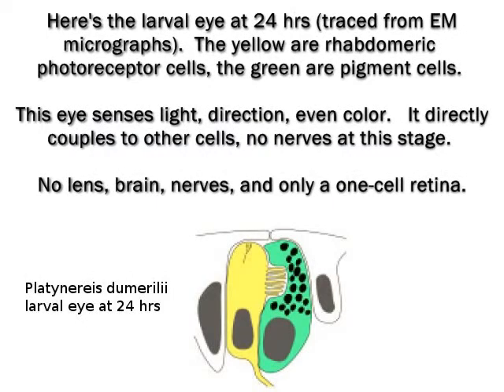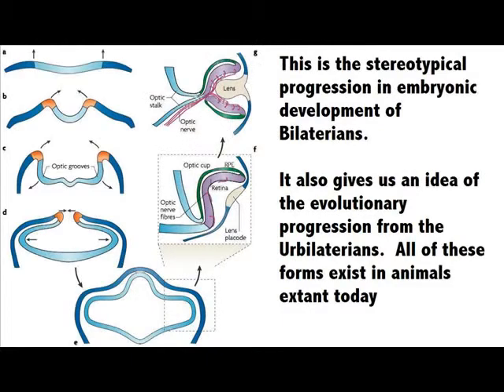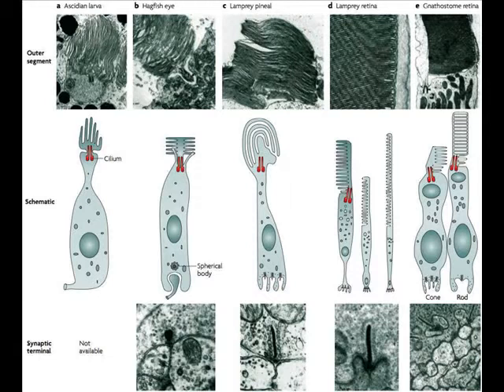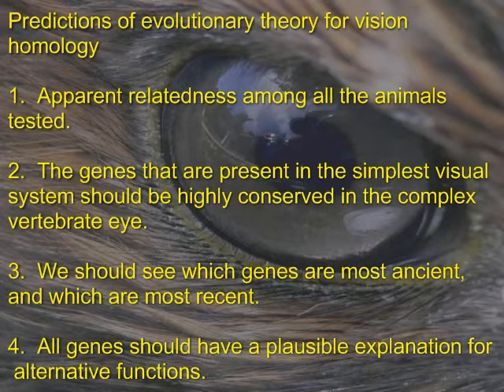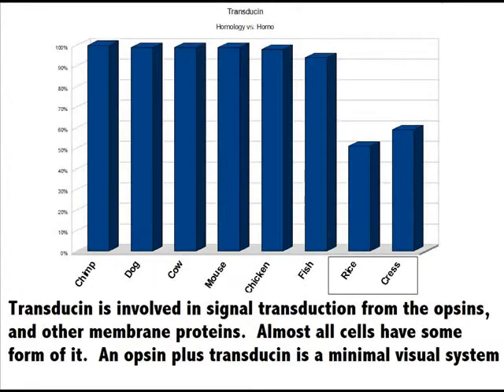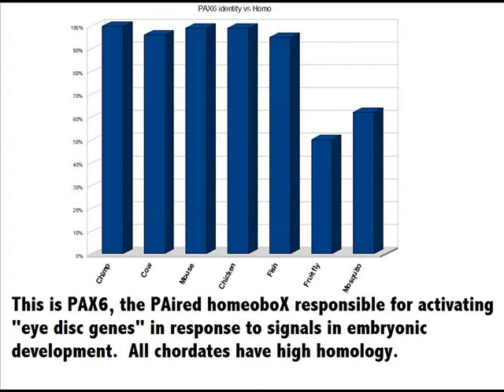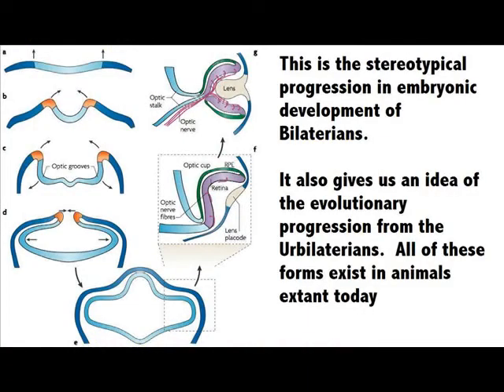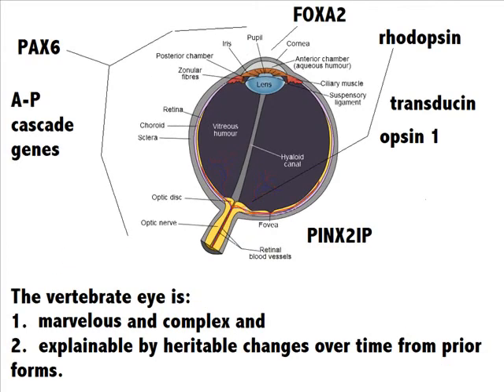The Evolution of the Eye: A Molecular Perspective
This is a highly detailed molecular level view of the three components of the modern vertebrate eye:

1. Opsins (light sensing)

2. Developmental transcription factors (turn genes on and off at the right times)

3. Signal transduction (taking signals from membrane receptors to effector pathways)

All of these are highly conserved, line up wi